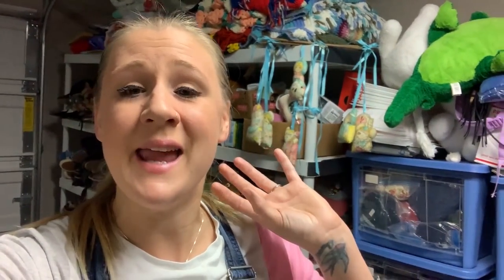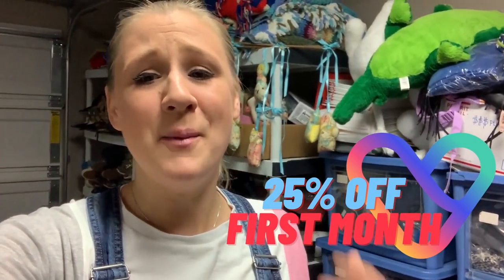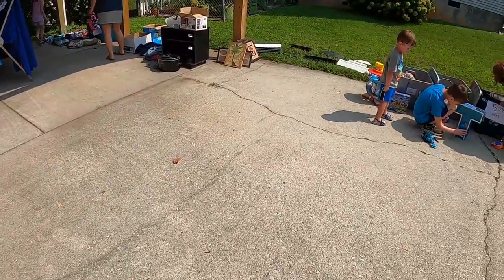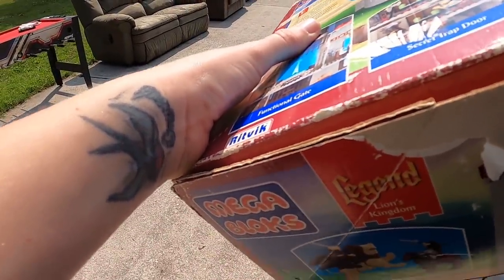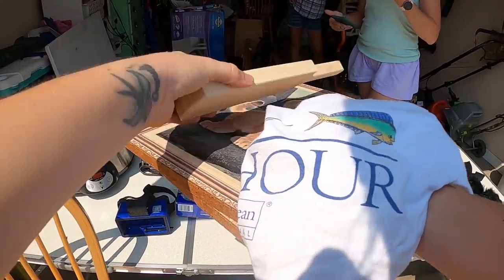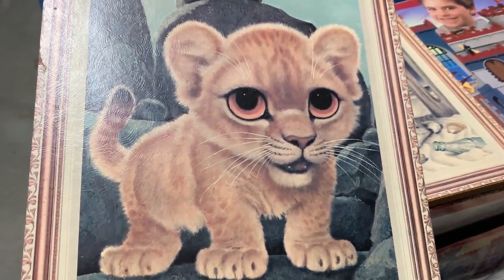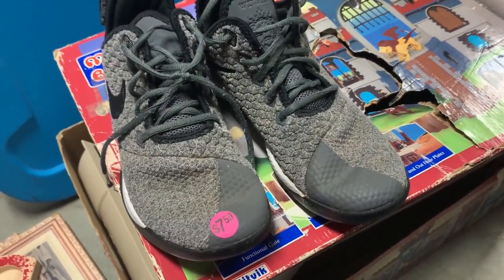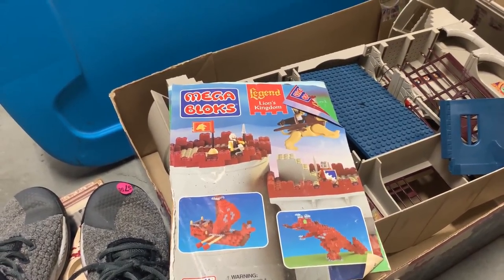DO NOT Skip These At YARD SALES!!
Come along with me as I dig through boxes of forgotten treasures at yard sales and garage sales, on the hunt for weird and wonderful bargains to resell on Poshmark, Ebay and Etsy for BIG PROFIT!

I use VENDOO for cross listing on multiple platforms.